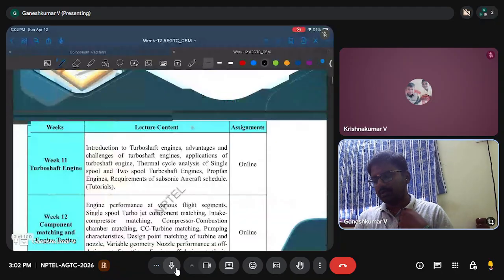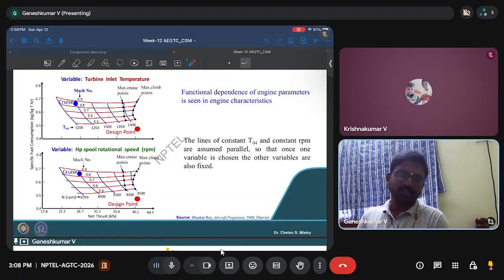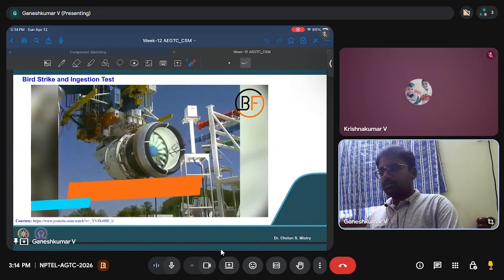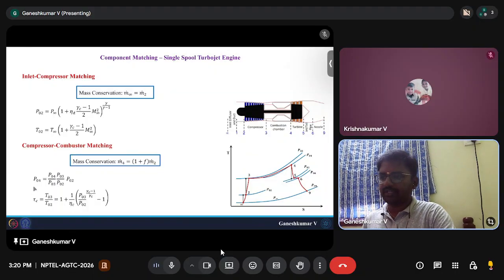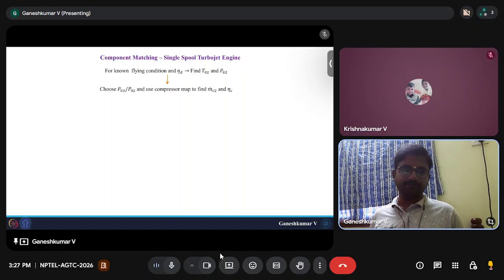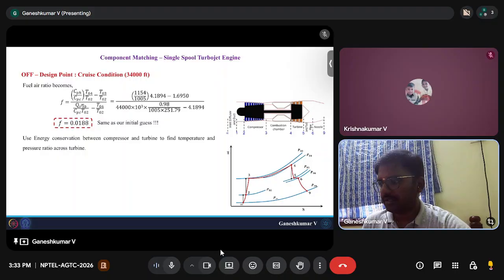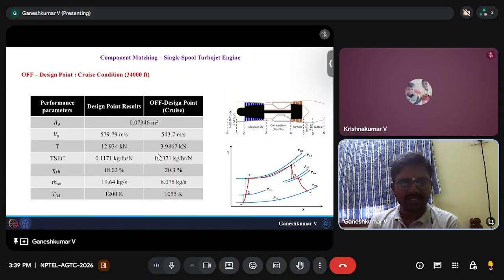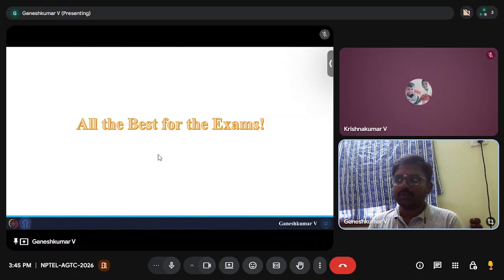Aeroengine Gas Turbine Cycles - Week - 12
Course: Aeroengine Gas Turbine Cycles - NPTEL - IIT Kharagpur
Session: 12
Date: 12-April-2026